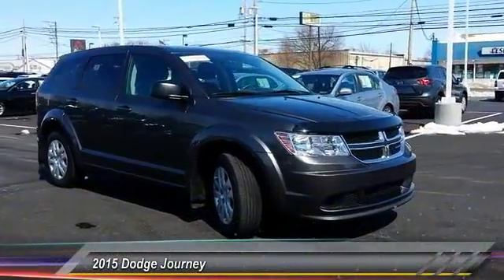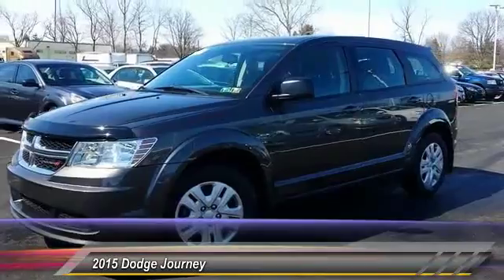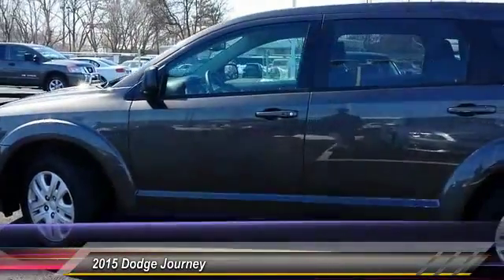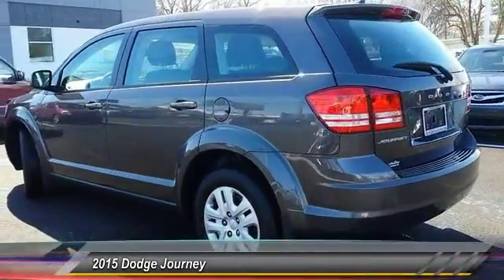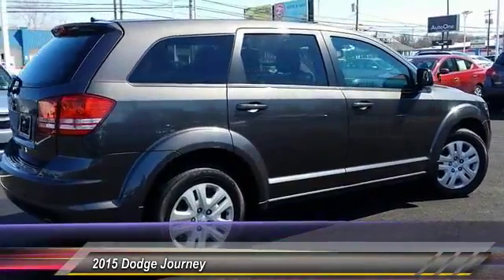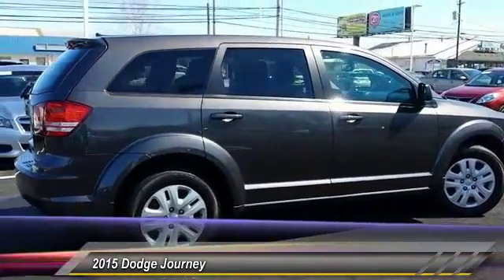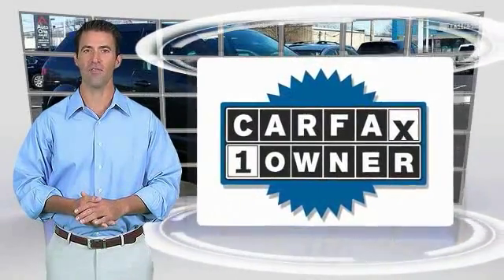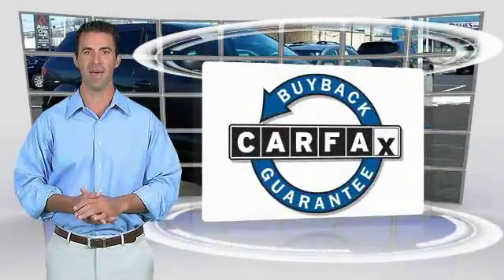2015 Dodge Journey Lancaster PA 1234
2015 Dodge Journey SE

3rd ROW, *ONE OWNER*, *DEALER MAINTAINED* w/ Detailed Service Records including Caitlin Dodge, *CLEAN CAR FAX*, *Carfax Well Maintained Regular Oil Changes Seal of Approval*, Alloy Wheels, *LOW MILES*, *NEW PA STATE INSPECTION and EMISSIONS*. Journey SE. Want to save some money? Get the NEW look for the used price on this one owner vehicle. Previous owner purchased it brand new! This superb Dodge is one of the most sought after used vehicles on the market because it NEVER lets owners down. *WE BUY CARS*. Great financing too at Auto One -- our team will work hard to get you attractive financing to suit your budget and lifestyle. Auto One employs Market Based Pricing. Don't wait-- vehicles like this never last long: Call, stop in, or apply online today!